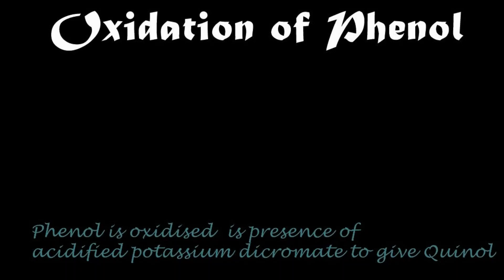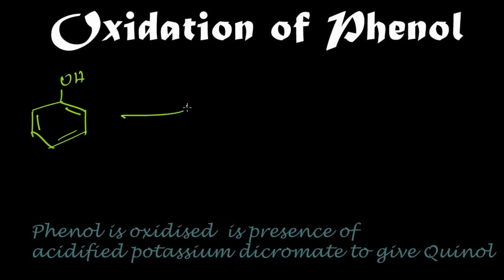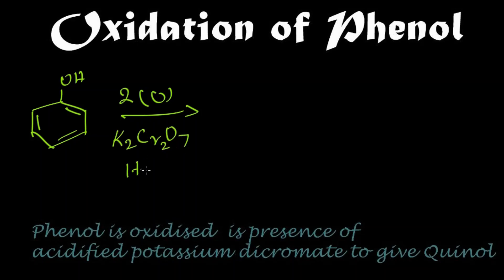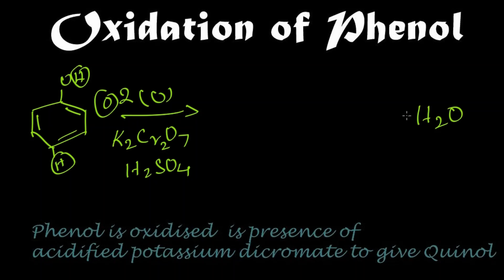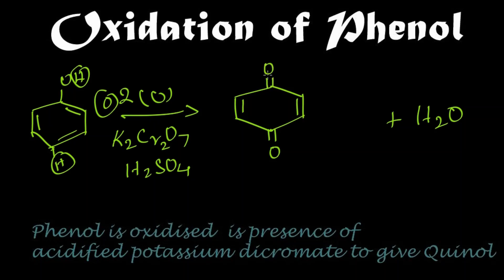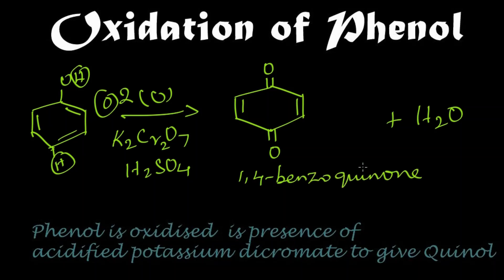|Oxidation reaction of Phenol |Preparation of 1,4-benzoquinone from phenol | Organic Chemistry|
In this video I have discussed about the Oxidation reaction of phenol. Phenol undergoes oxidation with air or acidified potassium dichromate  with concentrated sulphuric acid to form 1,4-benzoquinone.